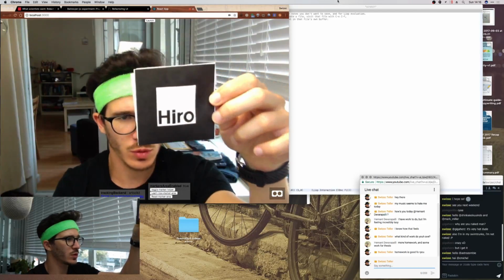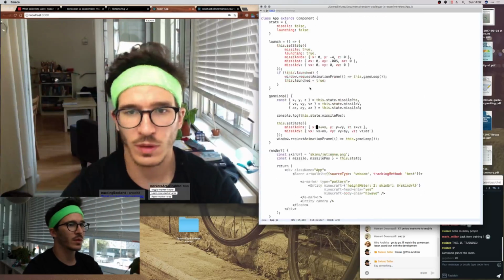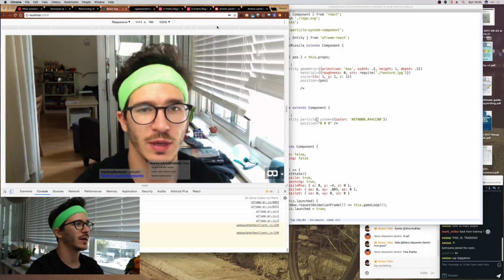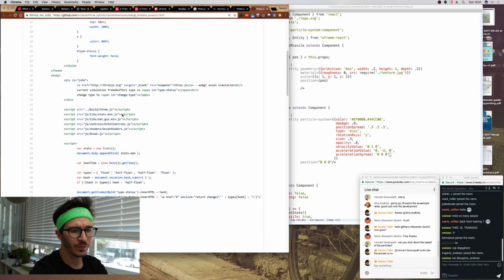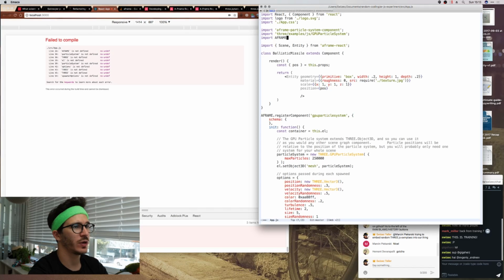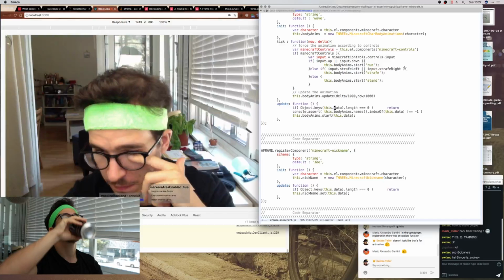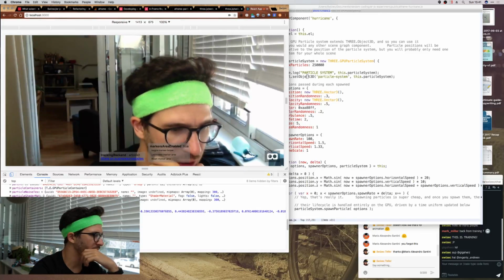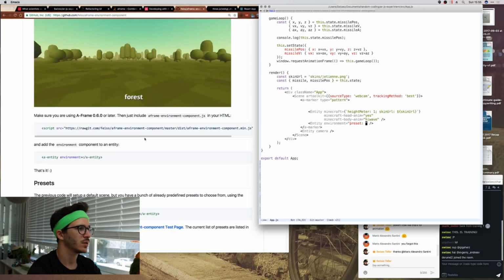Live: AR.js 👉 let's build an AR hurricane Irma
Trying out AR.js to see what it can do and what we can build. Let's try to build an AR visualization of hurricane Irma